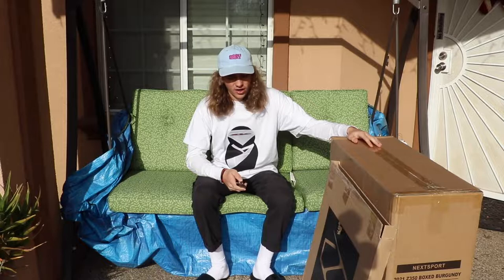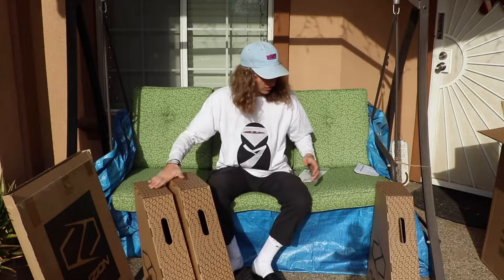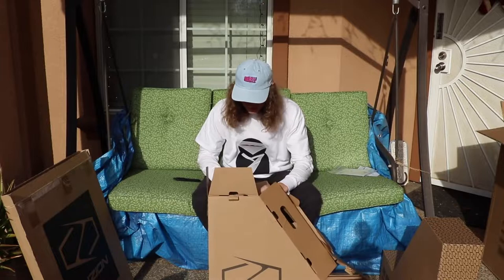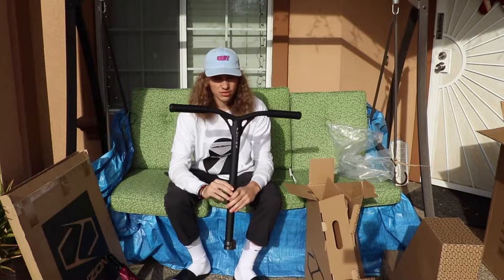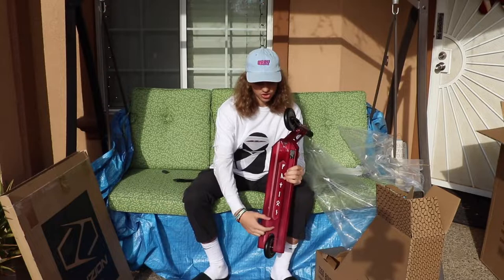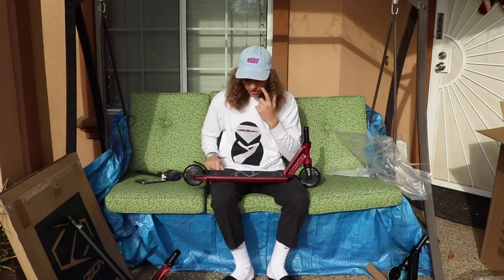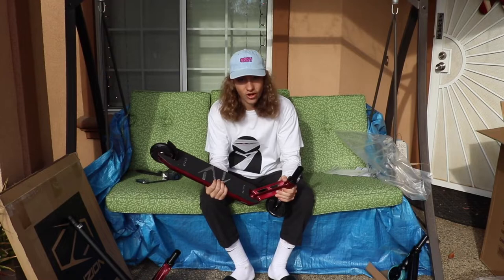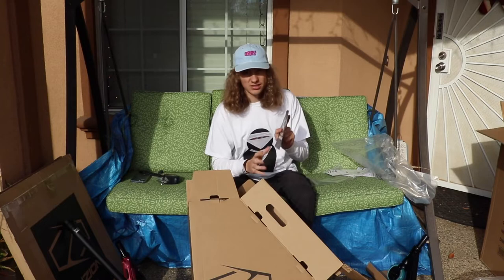NEW FUZION SPONSORSHIP PACKAGE UNBOXING!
Fuzion Pro Scooters sent me a brand new sponsor package with all the new 2021 pro scooters. I unboxed the new 2021 fuzion pro scooters line and went over all the specs. These include the Z350 boxed, Z350 non boxed, and the Z250! ENJOY!!!